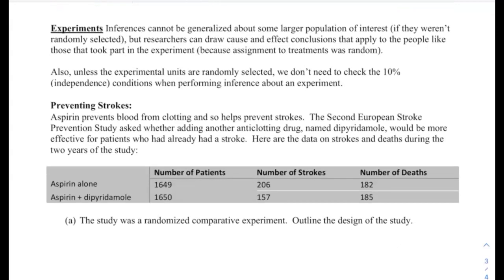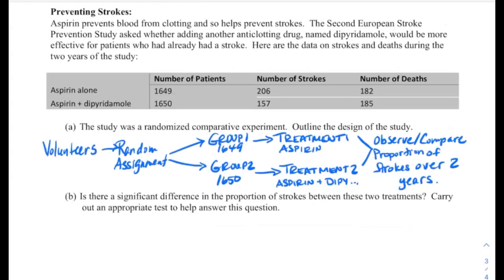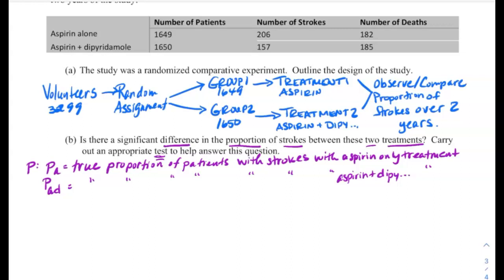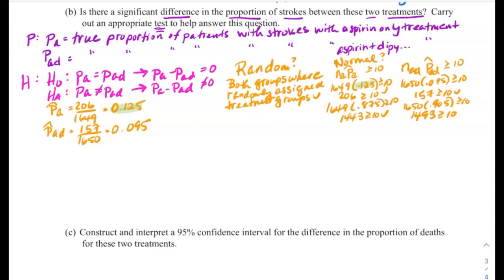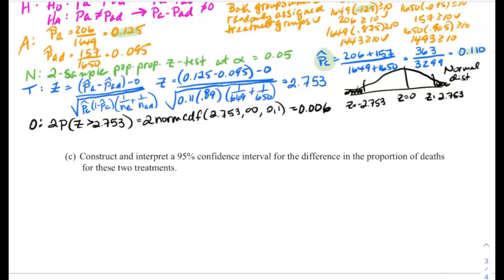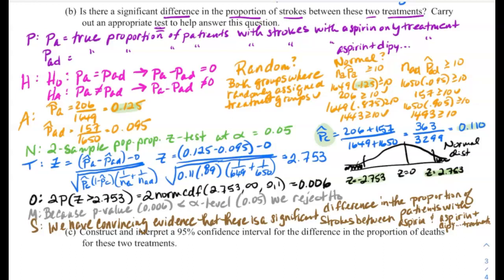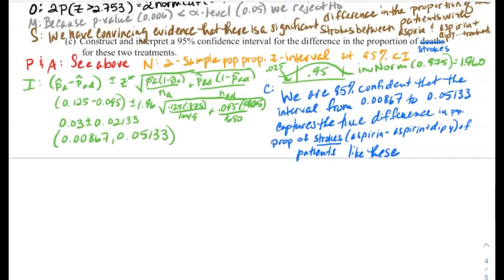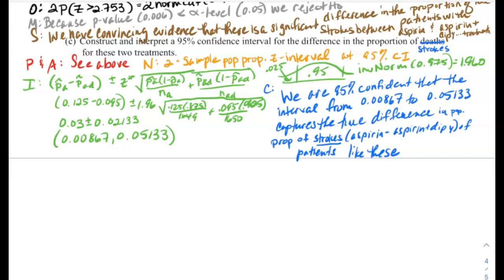AP Stats 10.1 part 2 Notes